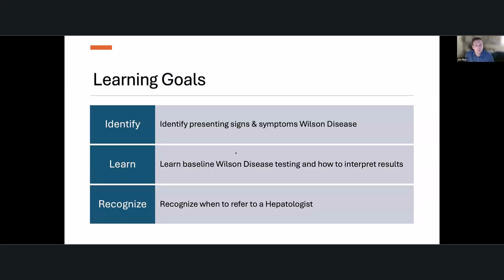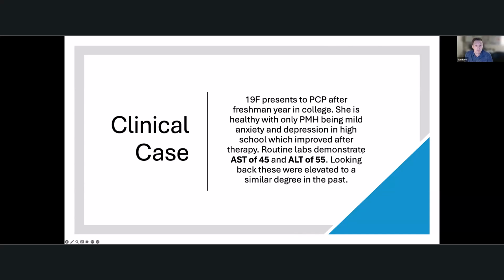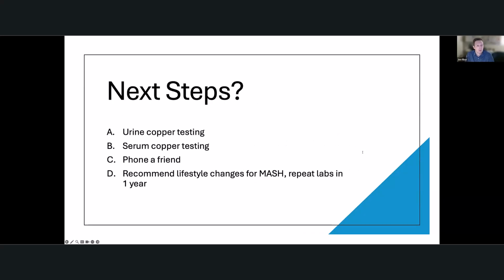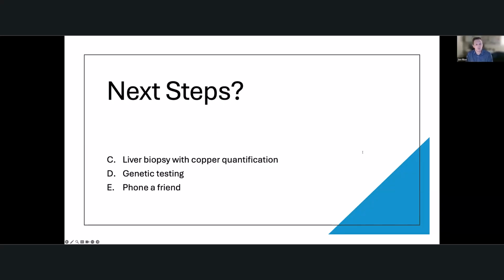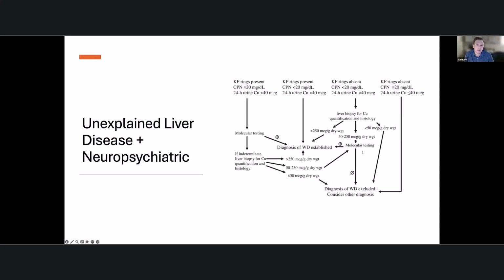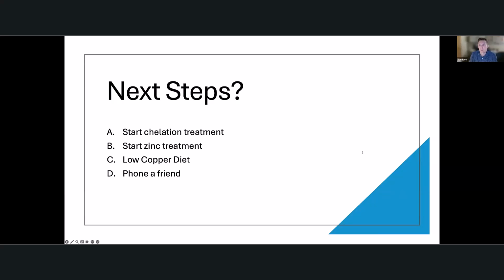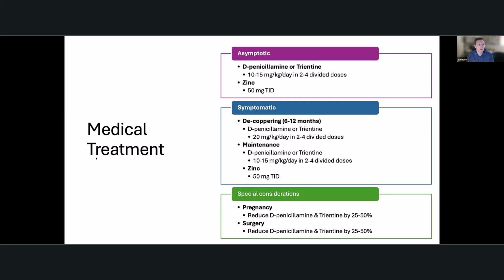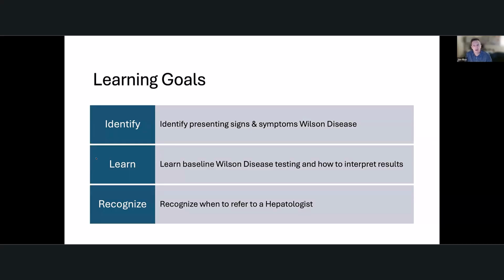Hepatology and Liver Transplantation Webinar | Wilson's Disease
Wilson's Disease presented by Dr. Jonathan Rice